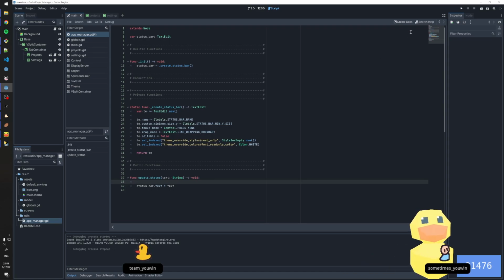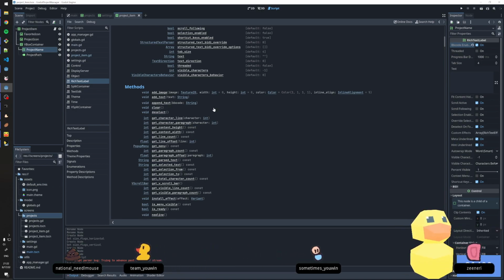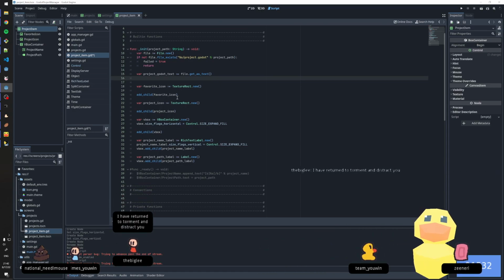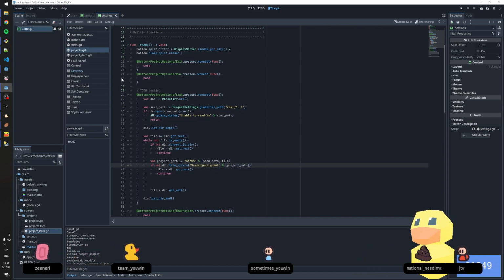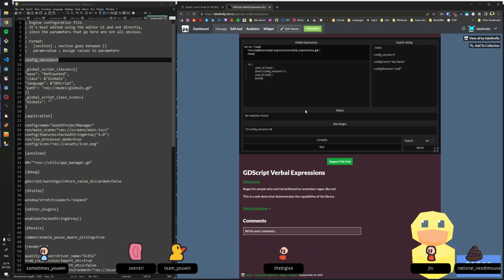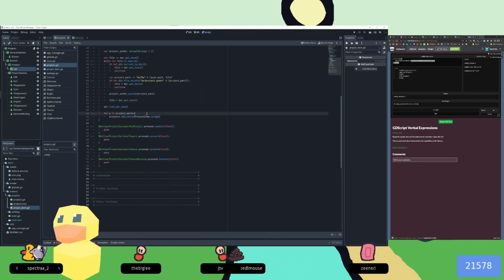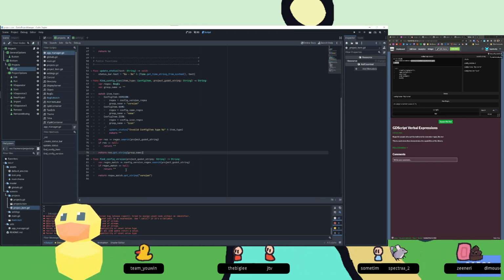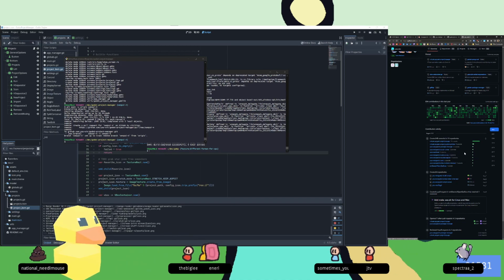Writing a Project Manager with Godot 4 August 17, 2022